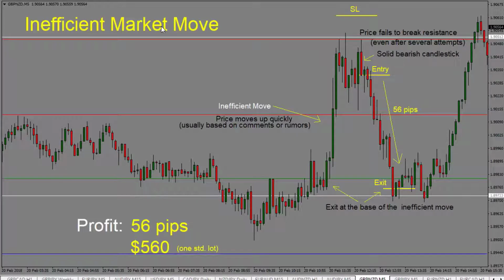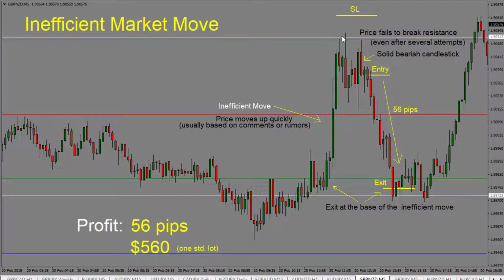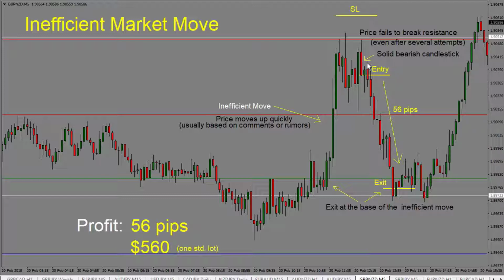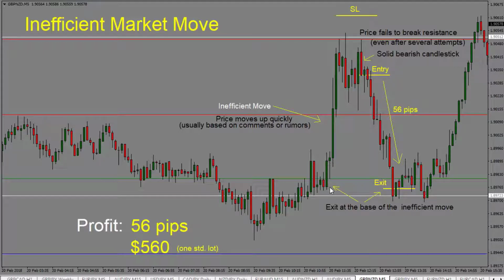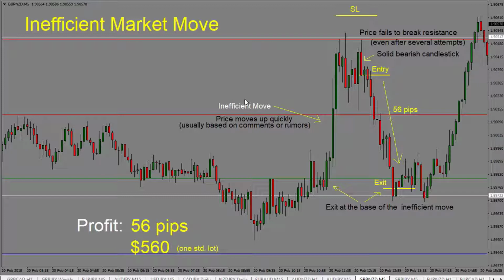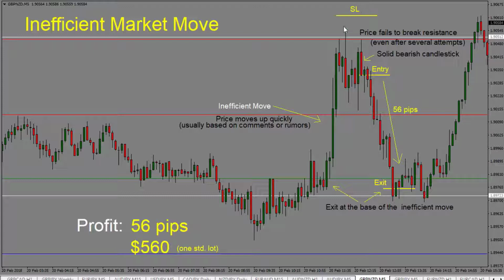Episode 153: Trading an Inefficient Market Move - Trading Strategy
An inefficient move is where price takes off in the direction more quickly  or something come into the market that drives the price up very fast.

Today in Episode 153, I will show you how to identify an inefficient market move, where to enter, where to place your stop loss and how to exit profitably.

Episode Highlights:

Trading (00:37)